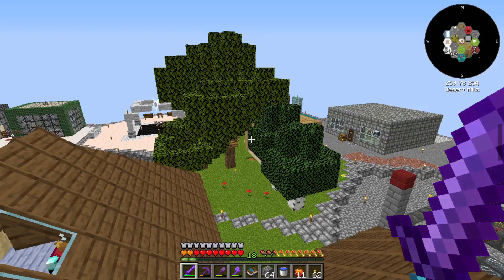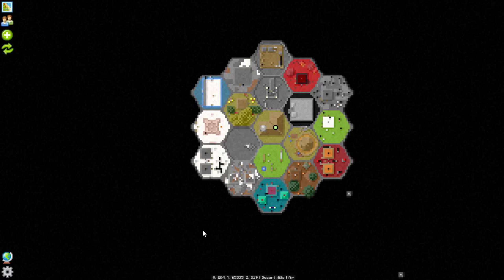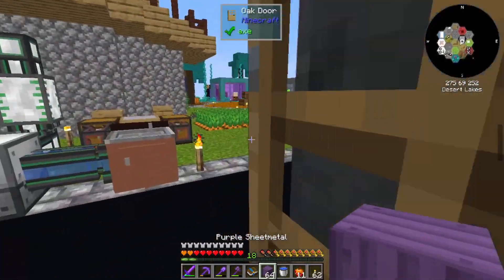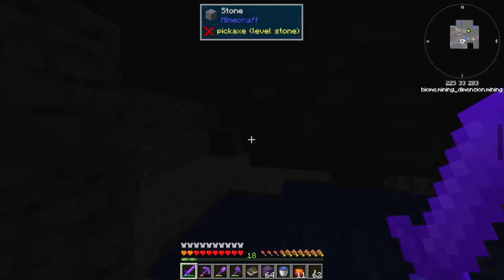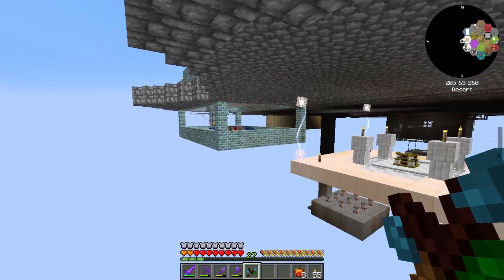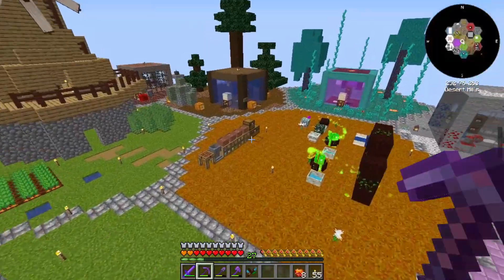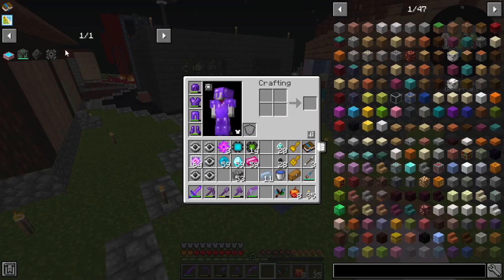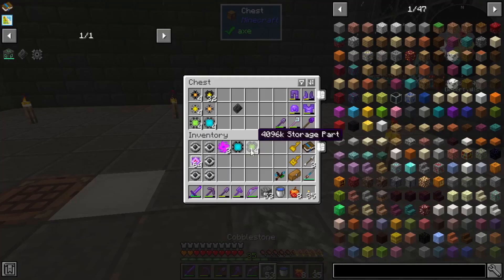Sky Bees -- Episode 54: Getting Creative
In this episode, we finish this series by making the last of the Ultimate Singularities we need for the Creative Vending Upgrade, which allows us to have infinite of everything, so we fight some more mobs and complete the quest book!

What's better than Bees? Bees that give you all sorts of different things.  This is Sky Bees, a Skyblock style modpack in which most of our resources come from the lovable and adorable Minecraft Bee!